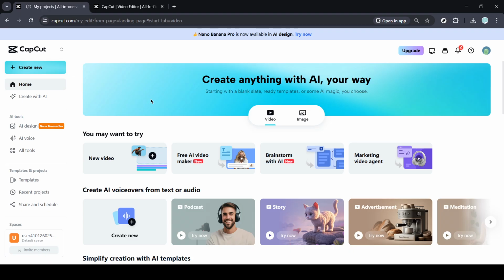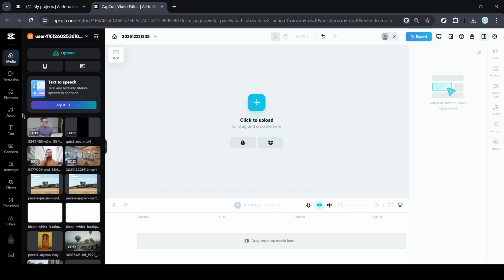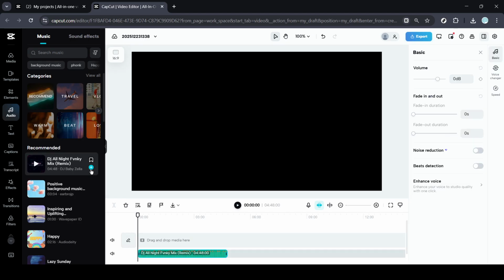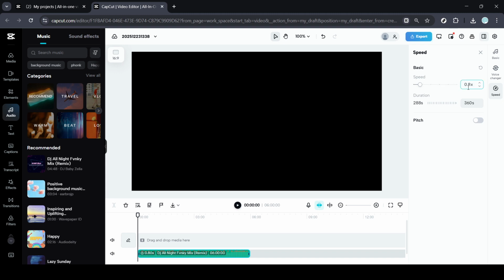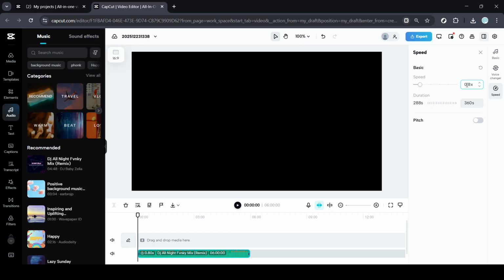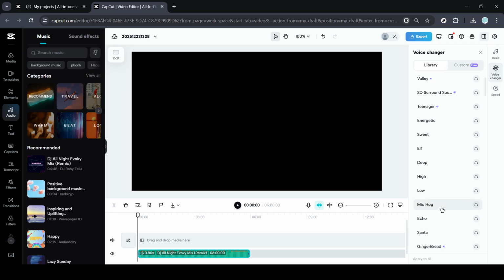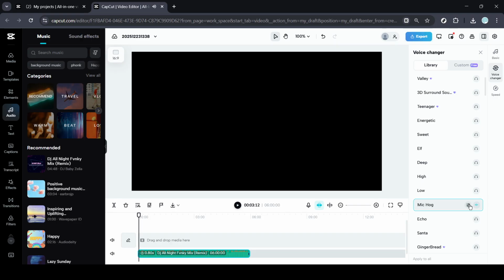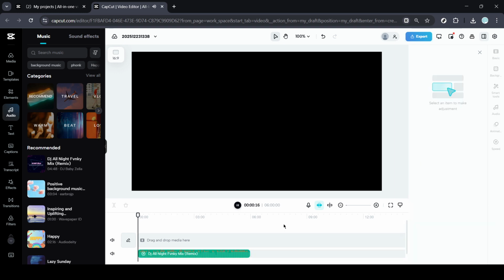How To Make Slowed And Reverb Audio Effects In CapCut (Easy Guide)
In this video, we discuss how to create the popular slowed and reverb capcut sound for your aesthetic projects. Master capcut audio editing and the reverb effect capcut to give your music an atmospheric sound design that fits perfectly with lofi and dreamcore vibes.

00:00 Intro
00:11 Open CapCut and Create a New Project
00:37 Add Your Audio
00:50 Adjust Speed to 0.8 for Slowdown
01:17 Apply Reverb Using the Voice Changer
01:33 Fine-Tune Reverb: Adjust Room Size to 0.7
02:02 Quick Tips and Preview
02:26 Summary of Steps